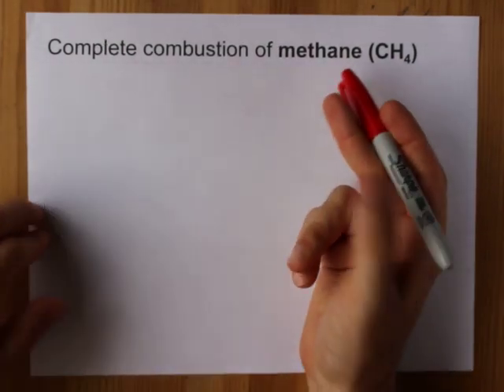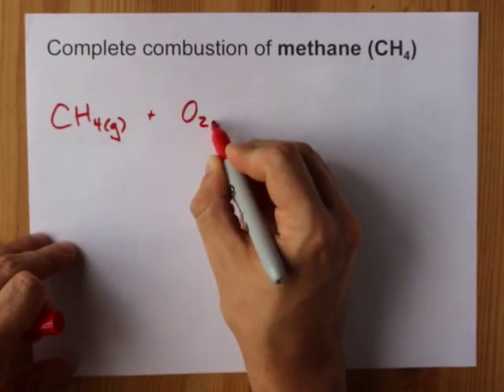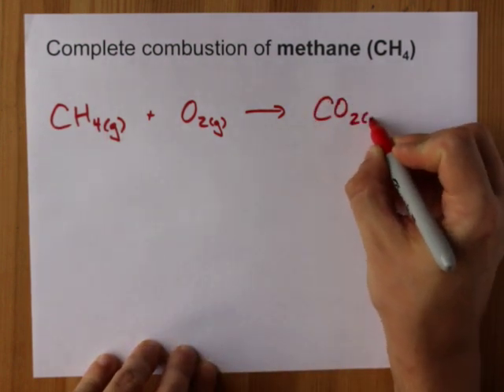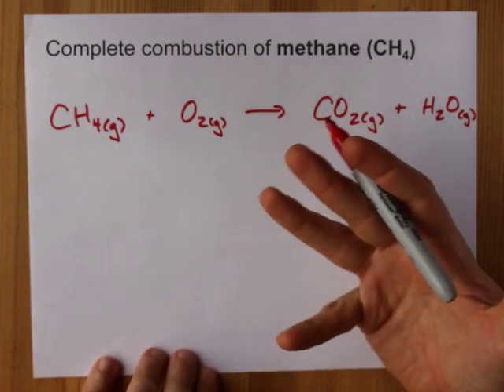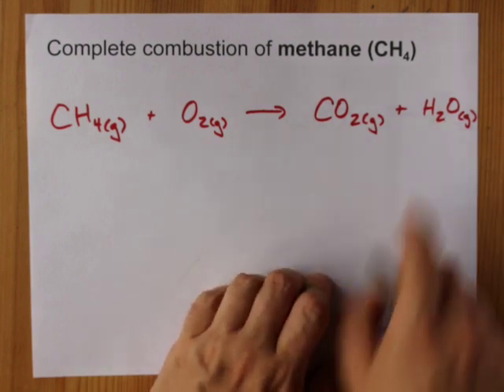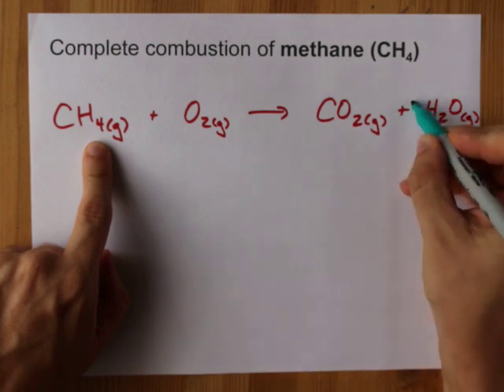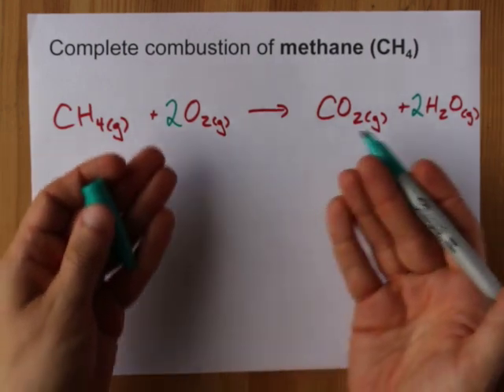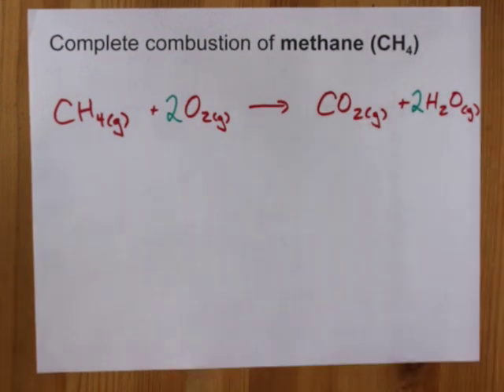Complete Combustion of Methane (CH4) Balanced Equation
CH4 reacts with oxygen (O2) to make carbon dioxide (CO2) and water (H2O). Complete combustion does NOT give carbon monoxide or soot.